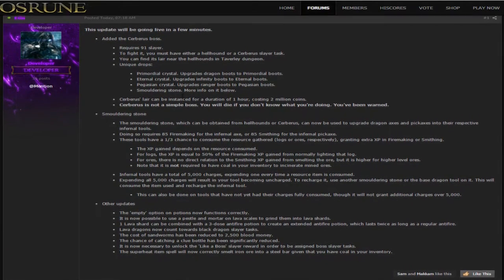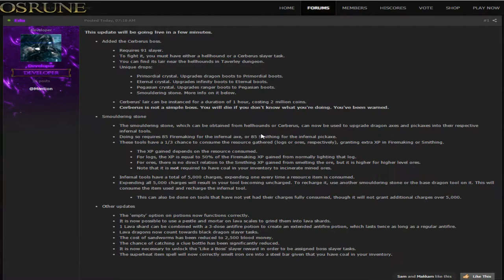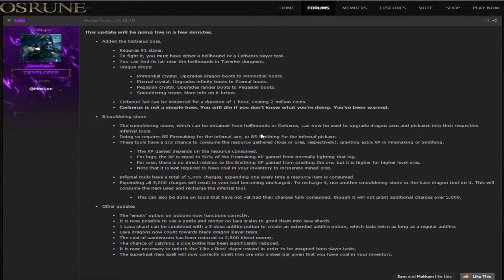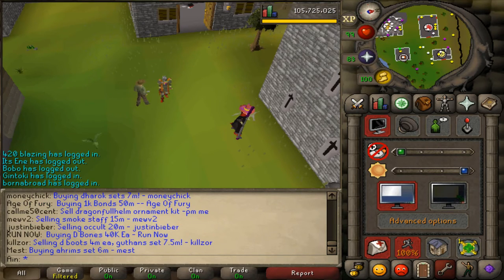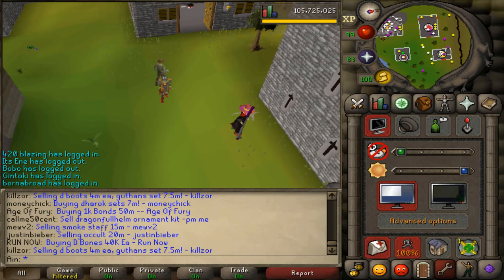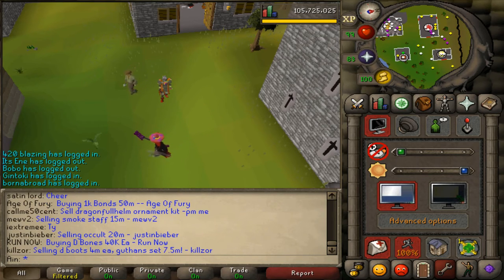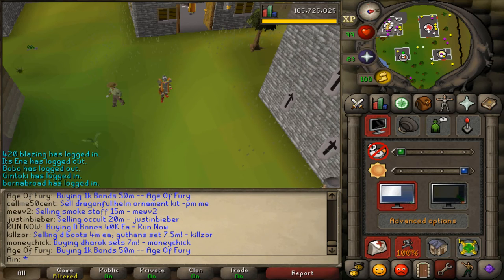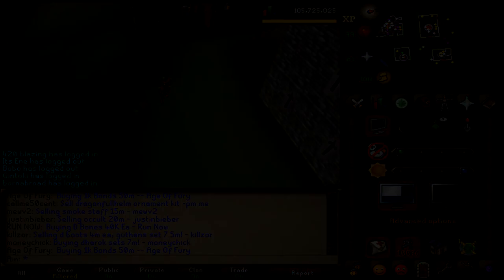OSRune RSPS: Cerberus, Kraken, TSD & DKs!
Welcome to another OSRune video! Today we mainly look at Cerbarus, but Kraken, Smoke Devils & Dagannoth Kings are now released!

I expect Cerberus to be a pretty good money making method. So expect a guide once I learn how to efficiently kill it. (And a kraken guide, thermonuclear smoke devil guide, dagannoth guide, etc)

Not only that but Hellhounds also drop the stone, so remember not to skip that task!